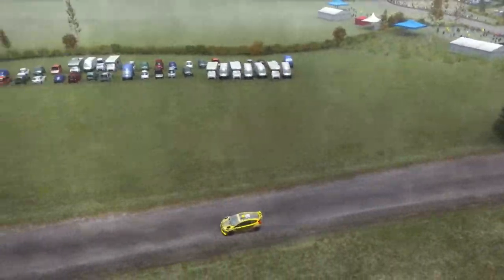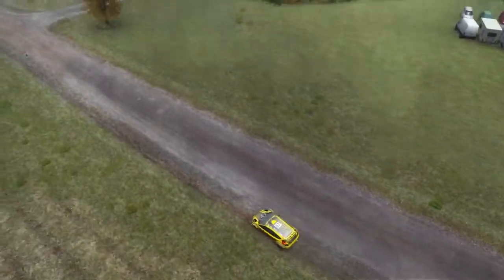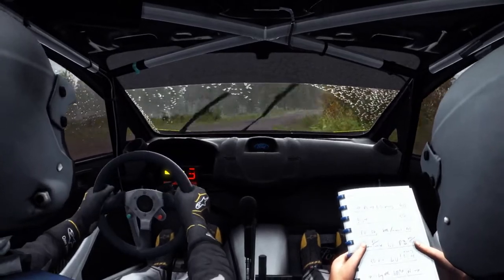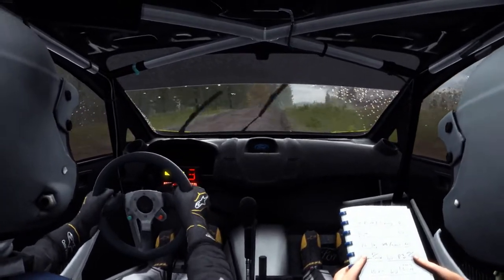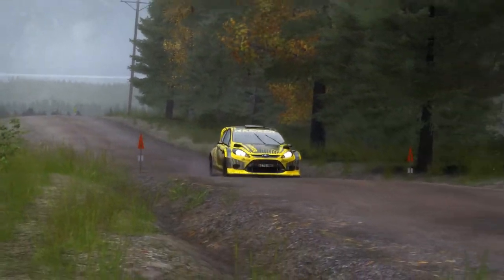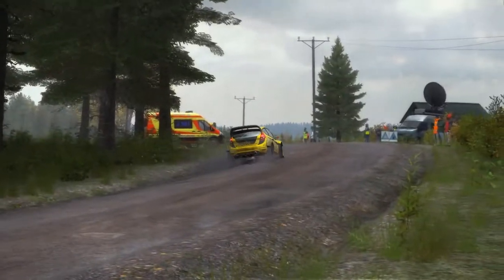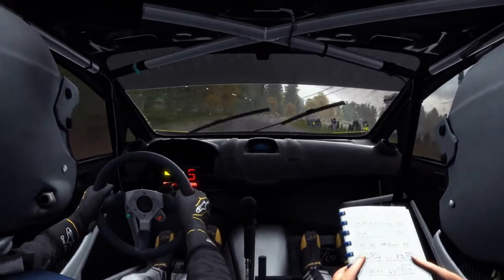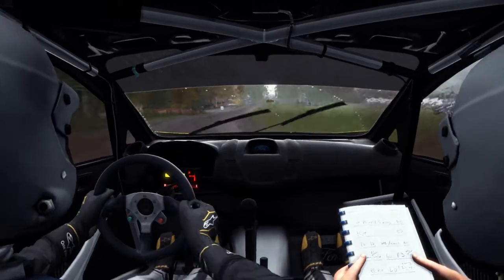Dirt Rally - Ford Fiesta RS WRC @ Kotajarvi Finland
Thanks a lot for watching, hope you enjoy!
Click to see more stuff :)

For specs check the About tab.